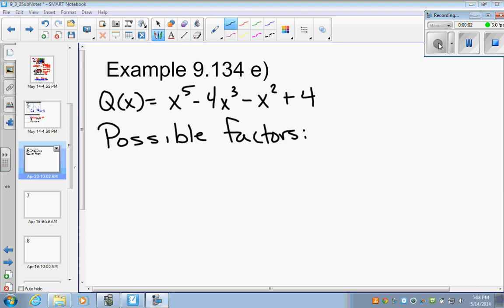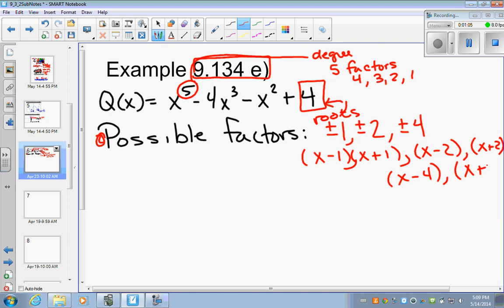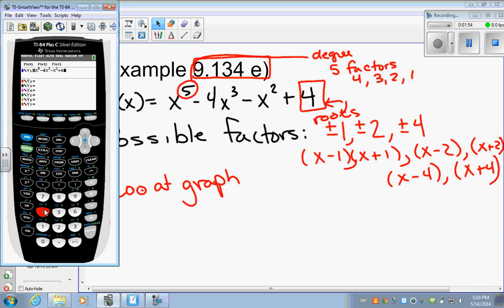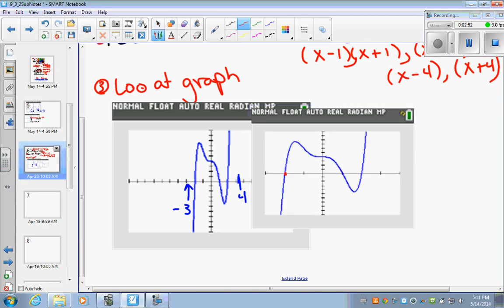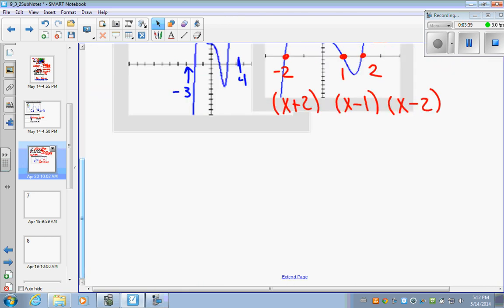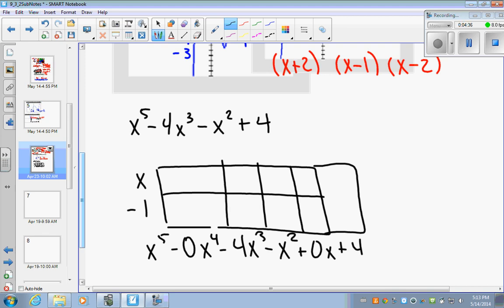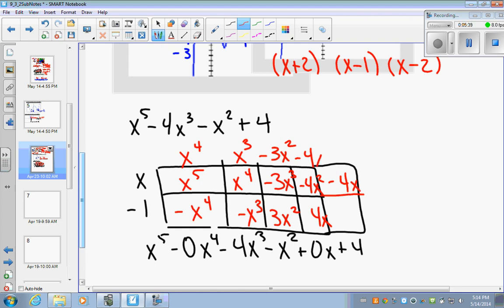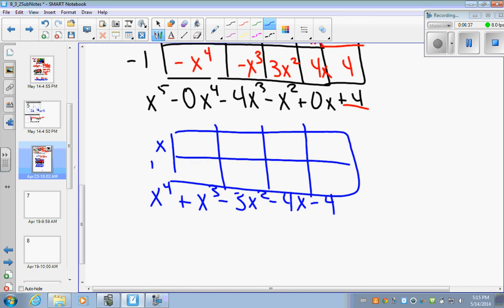9 3 2Problem9 134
This is problem 9.134 for algebra 2